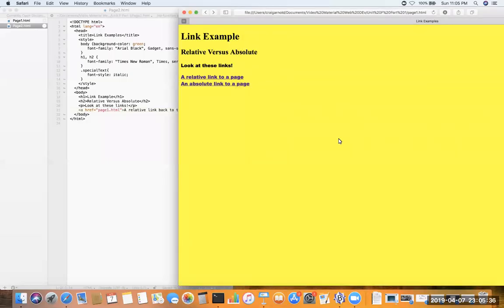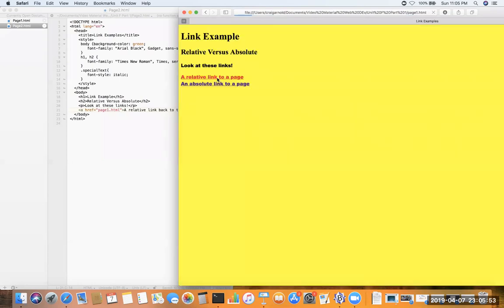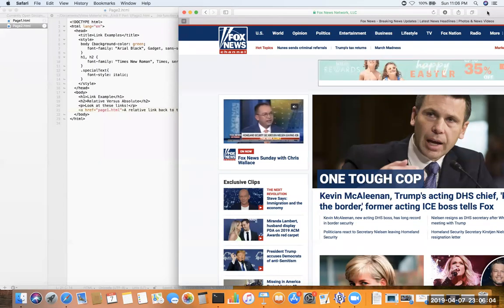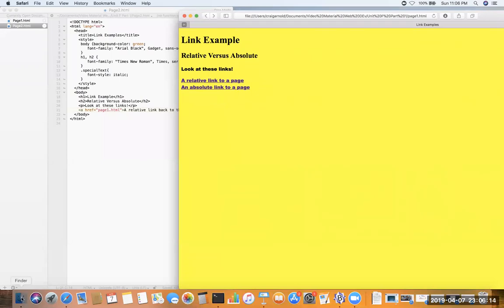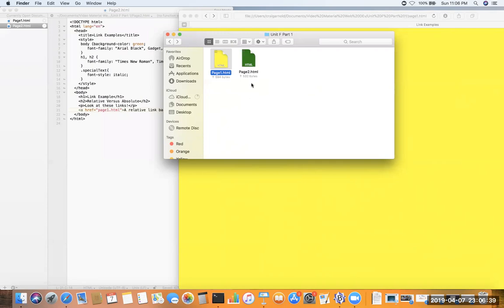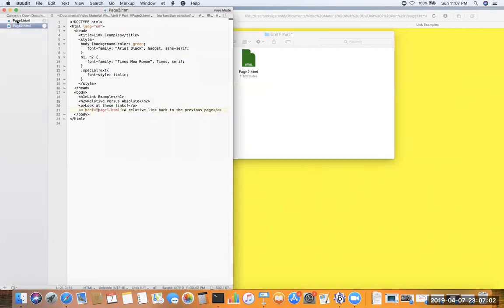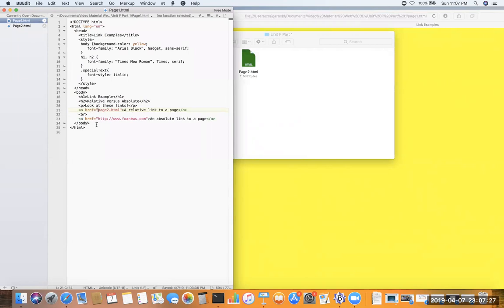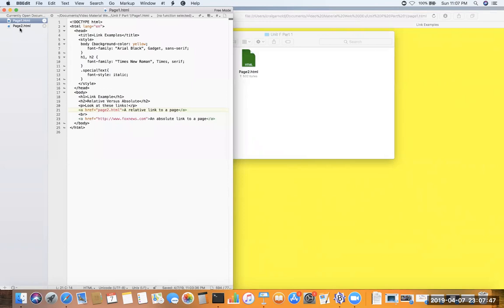Unit F Relative and Absolute Link Example